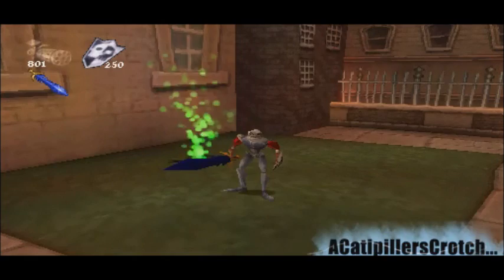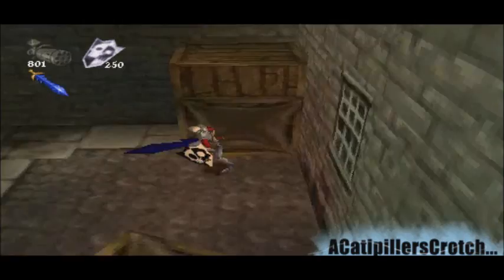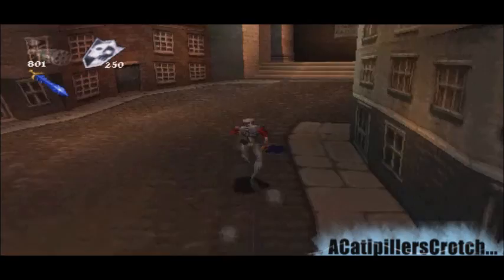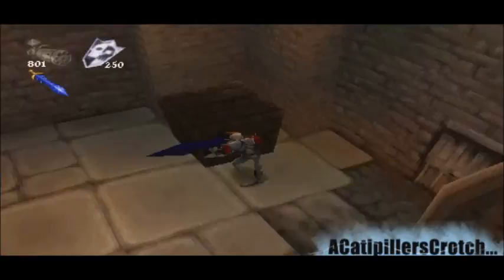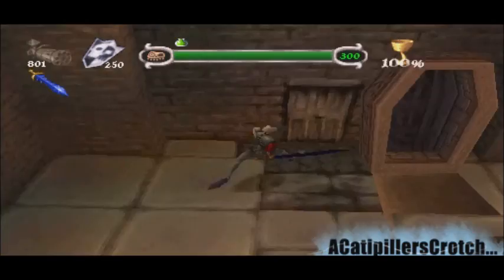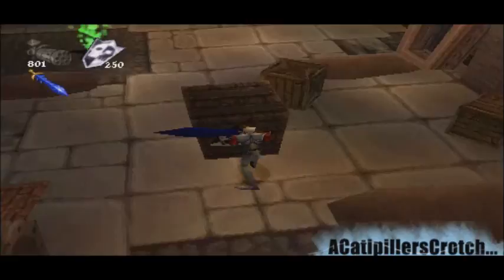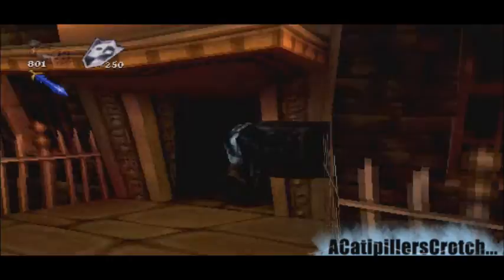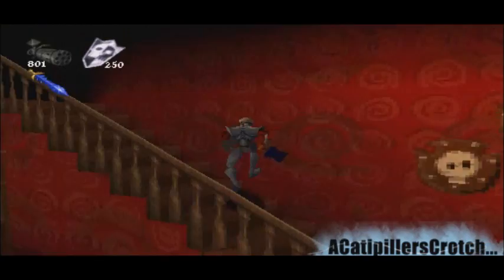Lets Play: "Medievil 2" Pt 3 (Kensington Brawling)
Me running around Kensington square looking for something to kill...